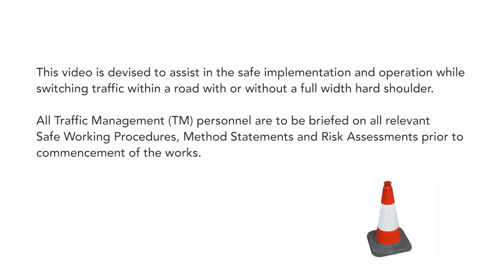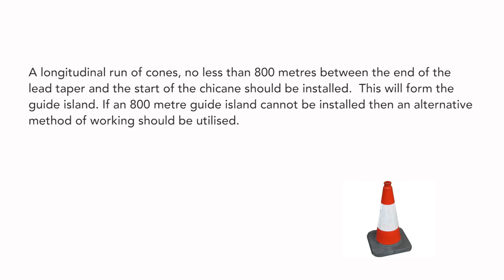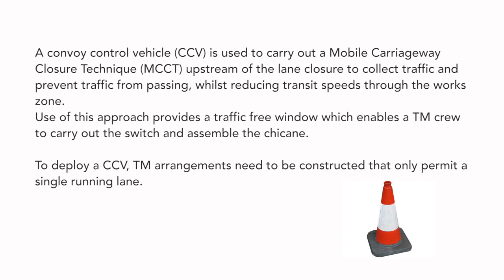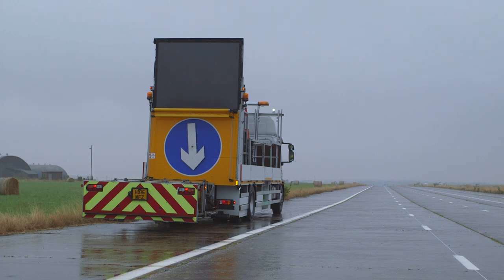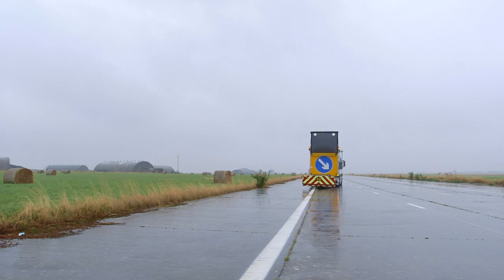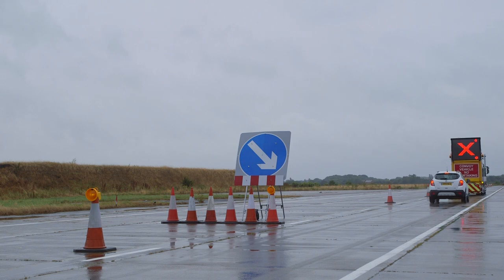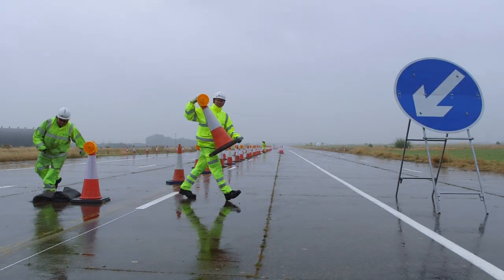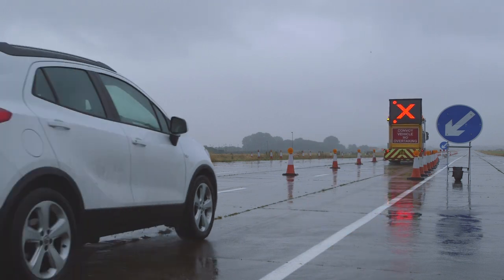VIDEO 6 Installing a Chicane & Switches